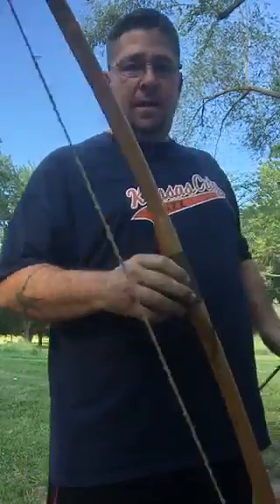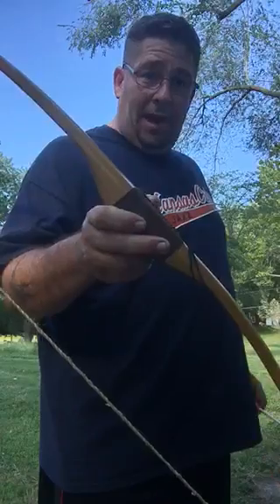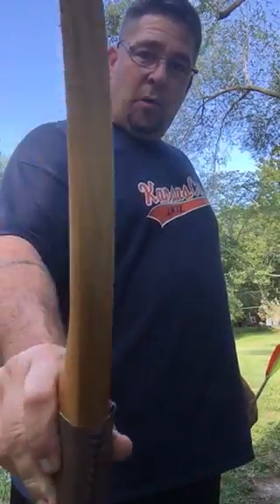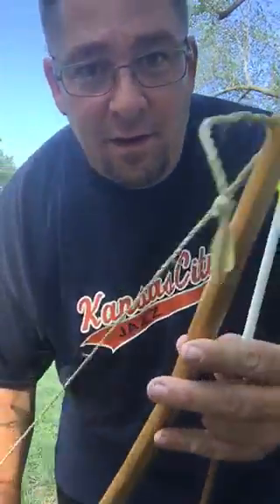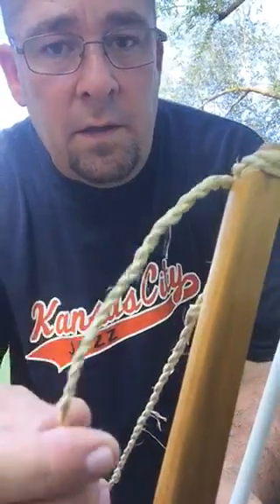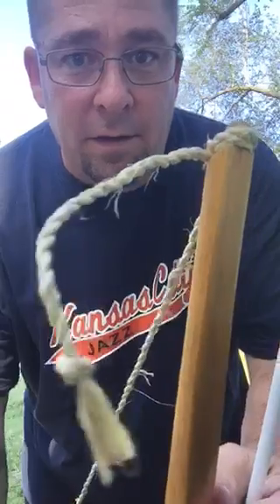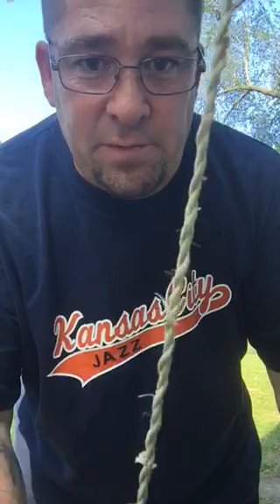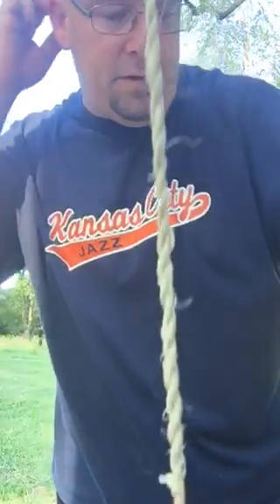FAIL!!!! Pawpaw bow string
Pawpaw Tree Bark cordage/ bow string failure